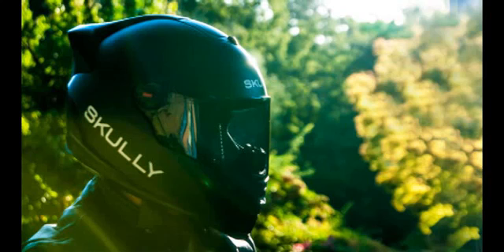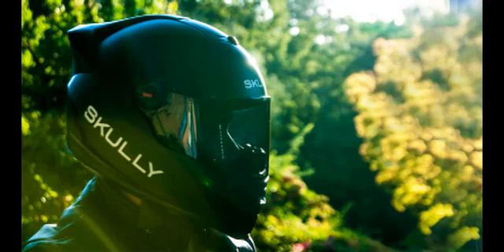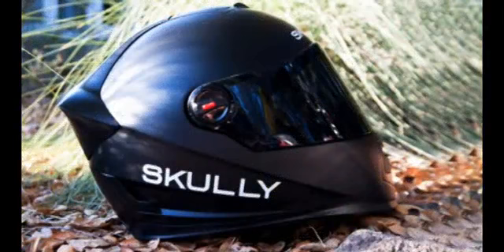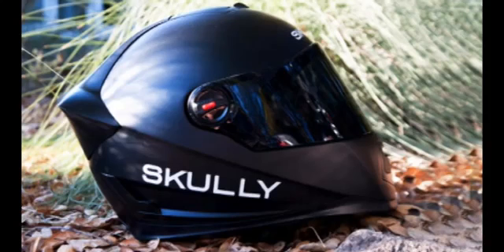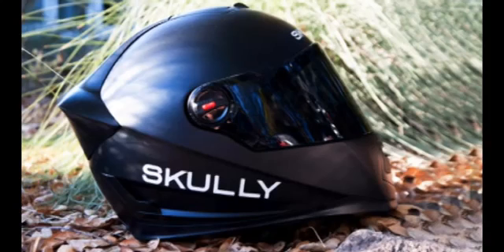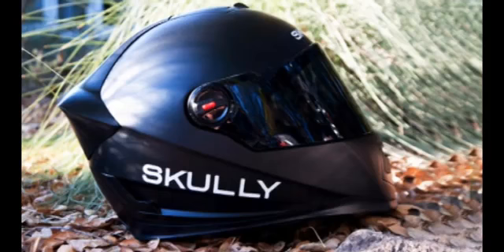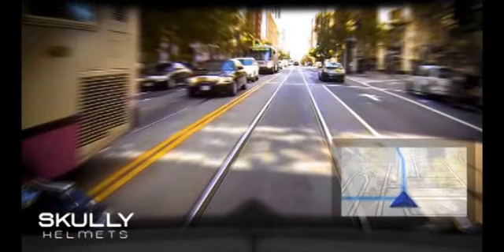Skully Demonstrates GPS, Rear-View Camera In Motorcycle Helmet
Skully Demonstrates GPS, Rear-View Camera In Motorcycle HelmetGPS, digital audio, and hands-free phone systems have become common in cars, but motorcycles have largely been left behind. Now, Skully integrates these features and more in a new motorcycle helmet.Subscribe for Latest Tech NewsTAGSlatest technologywindow mobilewindows 7 mobilewindows live mobilewindows mobilewindows mobile 6windows mobile 6.1windows mobile 6.5windows mobile 7windows mobile applicationswindows mobile appswindows mobile gameswindows mobile marketplacewindows mobile phonewindows mobile phoneswindows mobile softwarewindows mobile updatewireless and mobile technologywireless mobile technologyIBM is Making ComputersIBM ComputersIBM Latest TechnologyIBM Invensioninformation about mobile technologyinformation on mobile technologyfuture for mobile phonesfuture mobilefuture mobile applicationsfuture mobile computingfuture mobile phonefuture mobile phone technologyfuture mobile phonesfuture mobile technologyfuture of